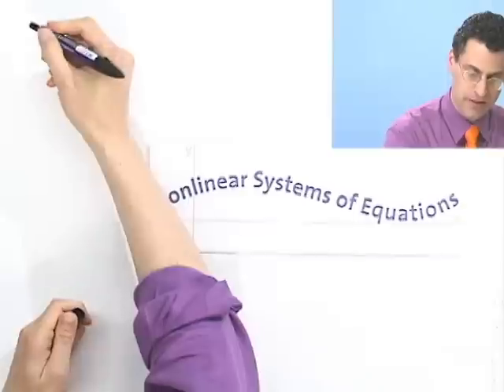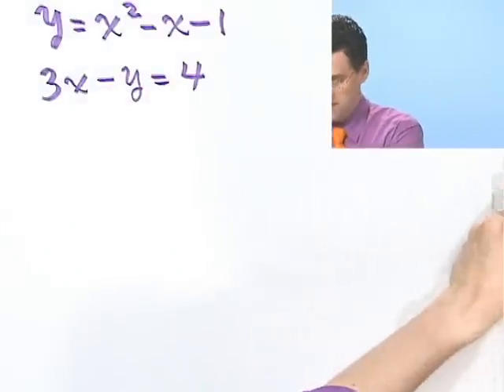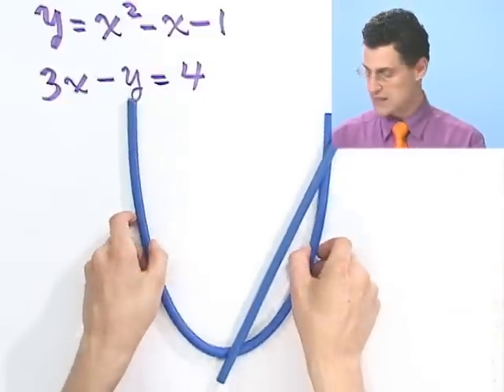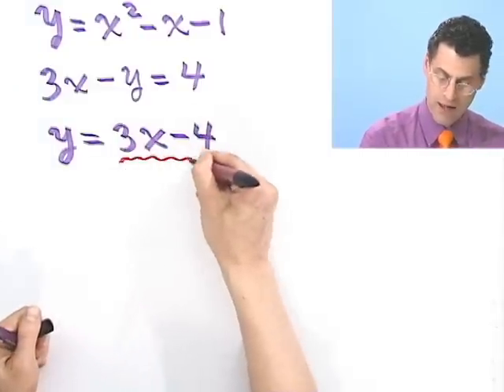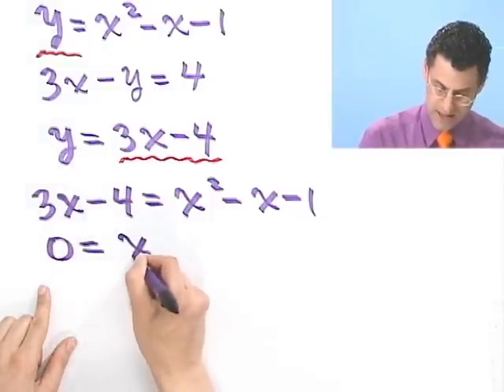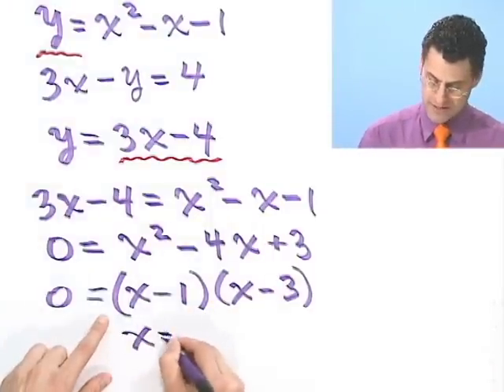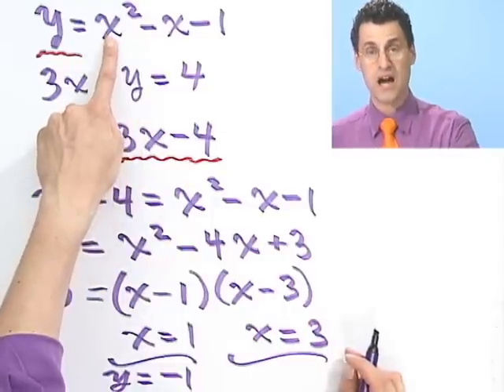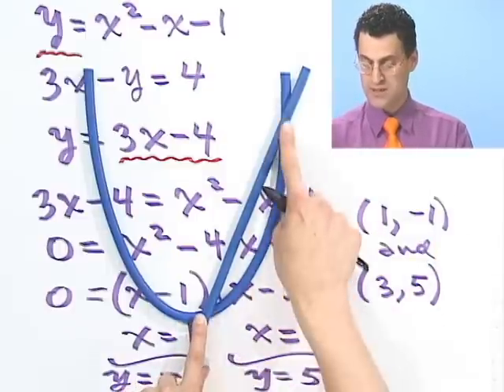Solving Nonlinear Systems with Substitution